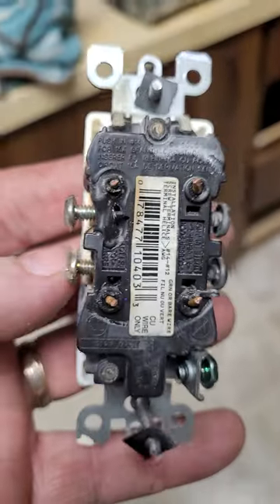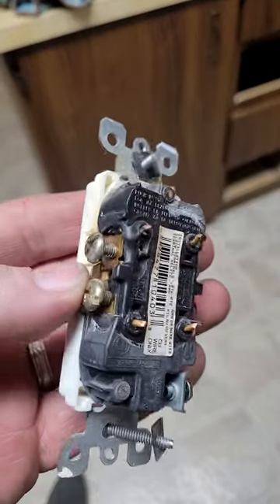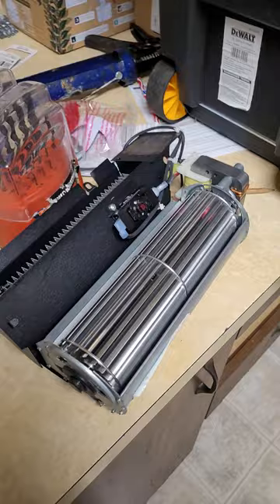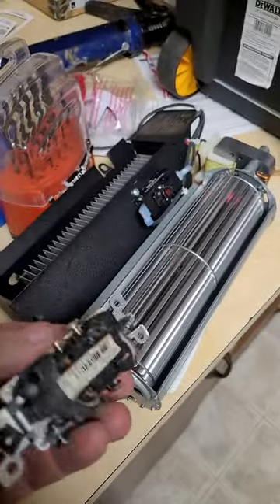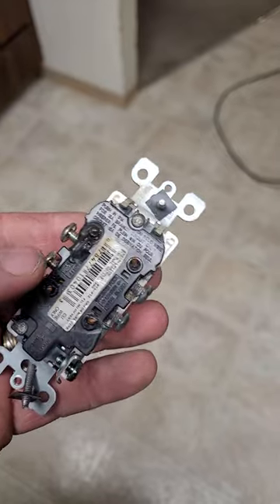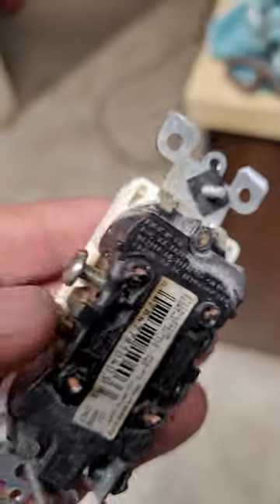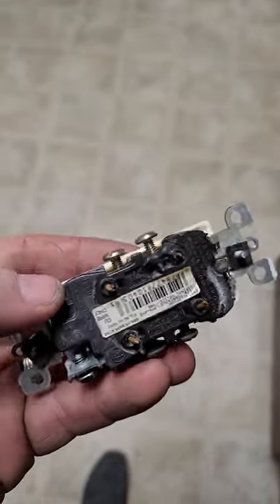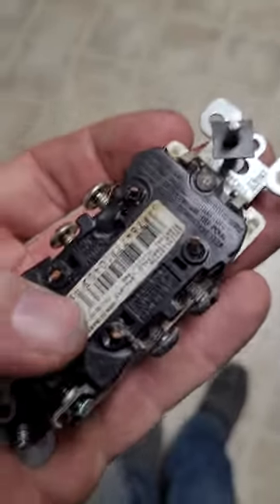Melted outlet stab connection failure DO NOT USE SPACE HEATERS AS PRIMARY HEAT